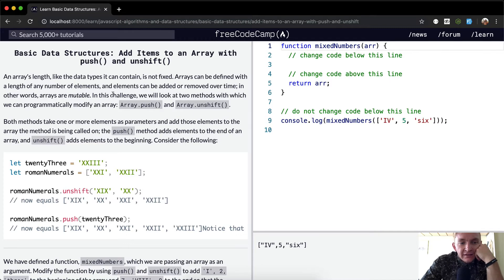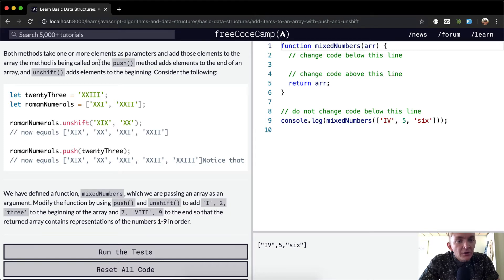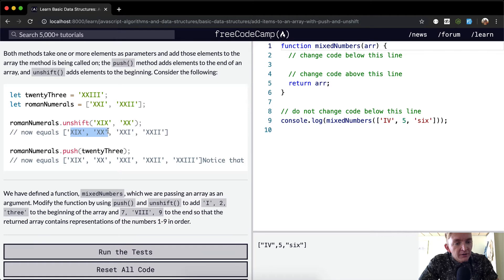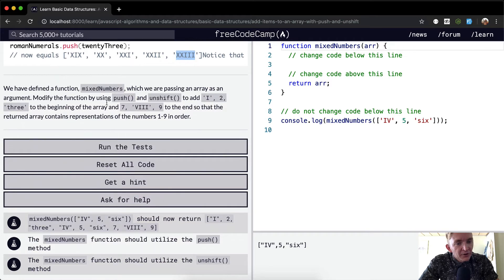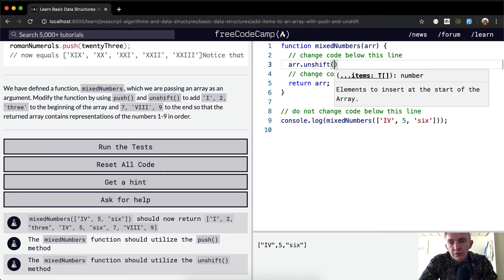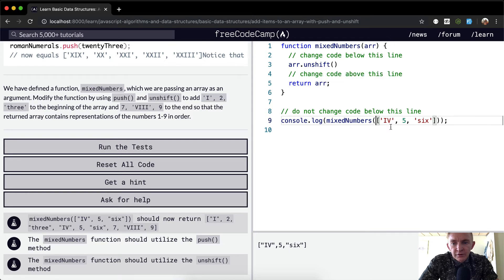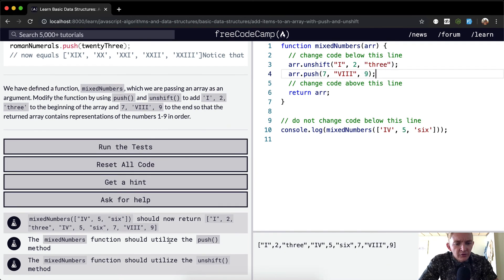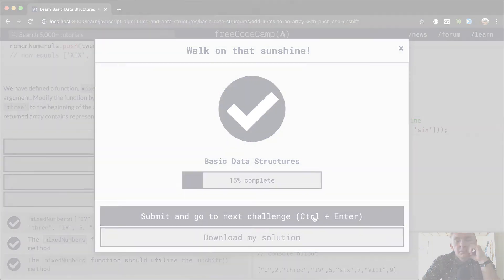Add Items to an Array with push() and unshift() - Basic Data Structures - Free Code Camp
In this basic data structures tutorial we add items to an array with the push and unshift function. This makes up one part of many to conclude the JavaScript basic data structures curriculum. This is all thanks to Free Code Camp curriculum. Enjoy!